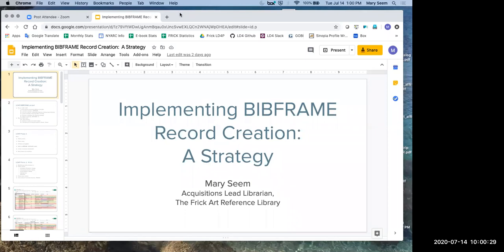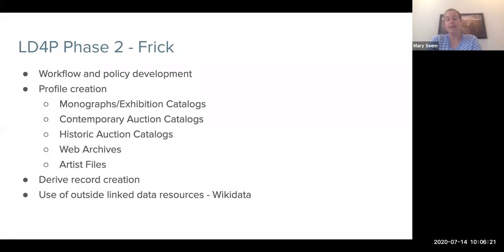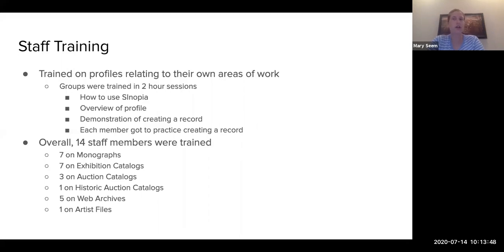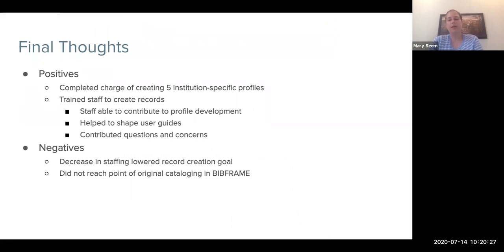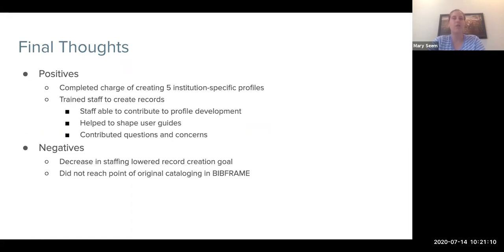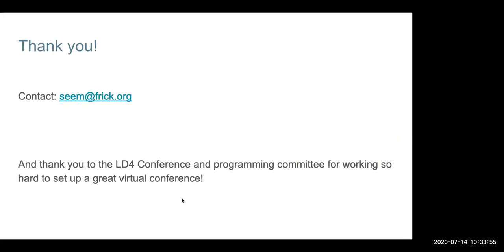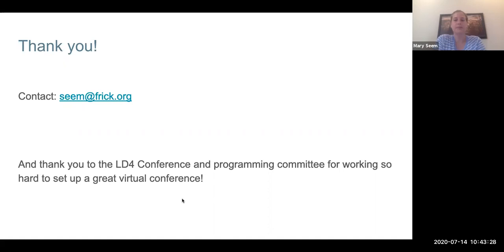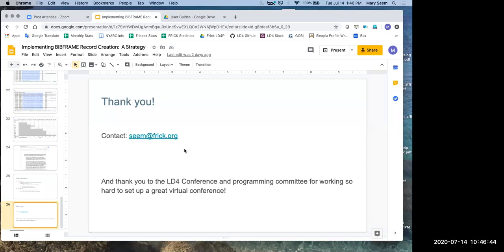2020-July-14 Implementing BIBFRAME record creation, Planning for Implementation track (Mary Seem)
With the charge of "pathways to implementation" the LD4P2 grant left it open to the cohorts to determine how this implementation should take place. At the Frick Art Reference Library, we trained 14 full and part-time staff members to perform record creation in BIBFRAME for four different types of library holdings. This presentation will explain how this process occurred, some best practices, and a look at how the implementation has been received by the library staff. At the heart of the Frick's implementation of BIBFRAME record creation is a Google Drive accessible to all staff members involved in the grant. Serving as a central hub, the Google Drive contains several components designed to help catalogers learn, test, and document record creation. My presentation will outline the tools created and how they have worked for the Frick Art Reference Library staff thus far. This presentation will serve as both a case study for BIBFRAME implementation at a smaller art research institution and as a model for potential scaling of our techniques and tools.